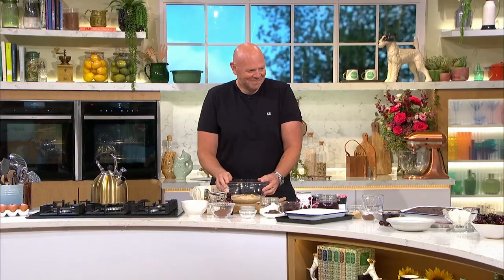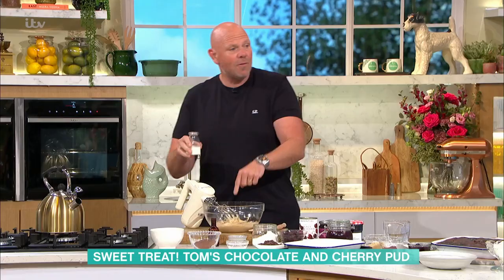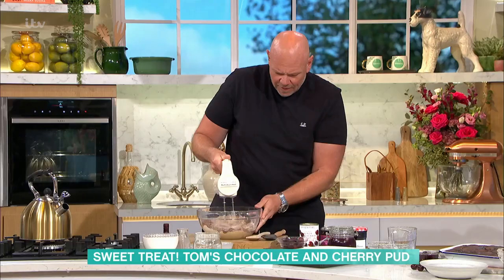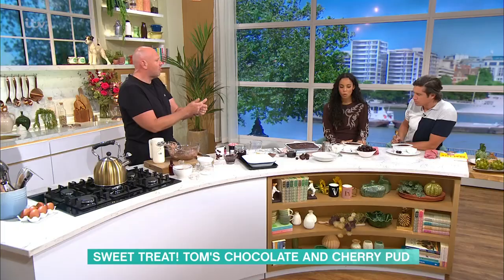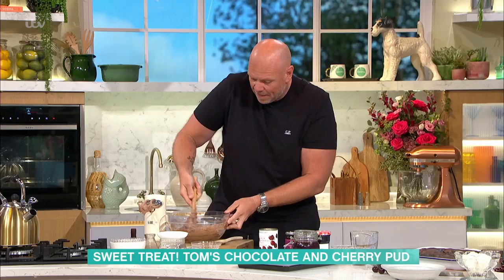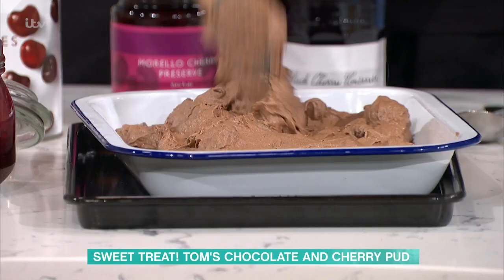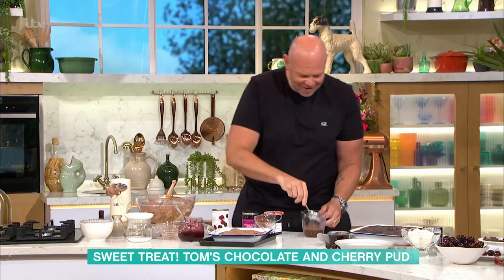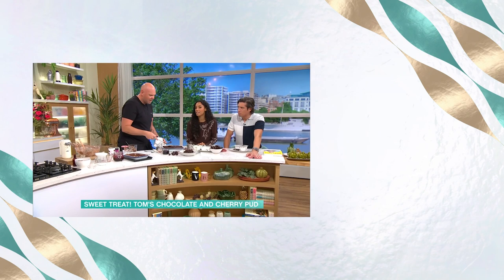Tom Kerridge’s Self Saucing Chocolate And Cherry Pud | This Morning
Looking for something a little bit saucy this Thursday? Tom’s chocolate and cherry self saucing pudding is a dishful of indulgence, one serving definitely won't be enough! Tom’s book ‘Real Life Recipes’ is out now.